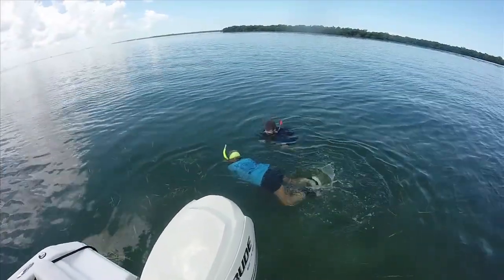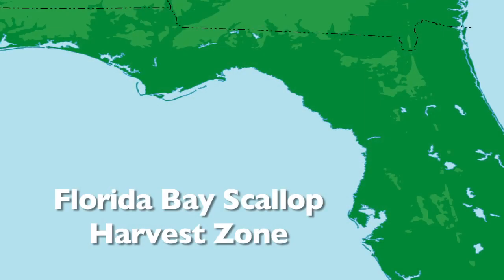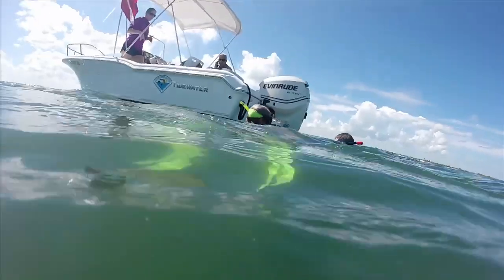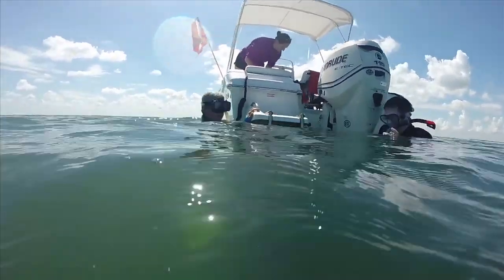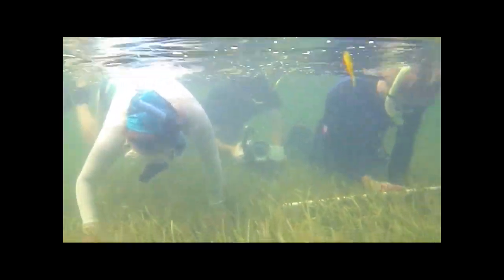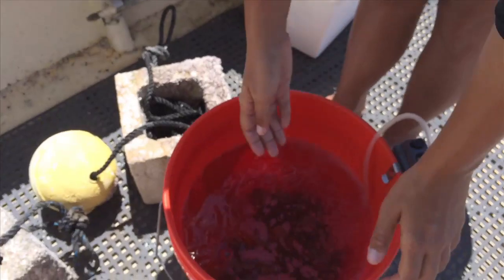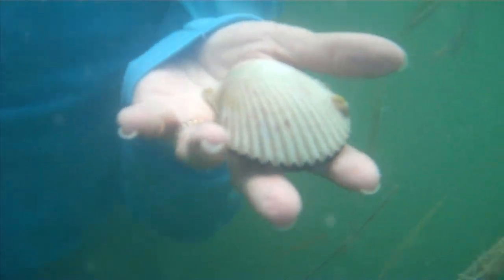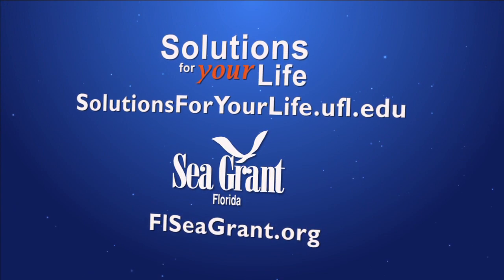Scallop Harvest Season 101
Scallop season is underway in Florida. Betty Staugler with UF/IFAS Sea Grant Extension, has some tips to get you started.